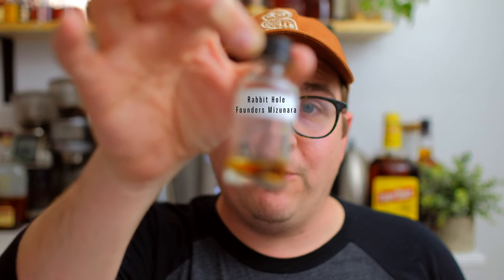Rabbit Hole Mizunara Founder's Collection Review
Thanks to my friend Nick I was able to try Rabbit Hole's newest edition to their Founder's Collection with their 15-year-old Kentucky Straight Bourbon Whiskey finished in Japanese Mizunara Oak. Only 10 barrels of this Kentucky Bourbon were used and finished an additional 12 months in casks made of Japanese Mizunara Oak, the most elusive and coveted barrels on the planet.

This luxurious wood grows in the northernmost island of Japan. Mizunara Oak is more porous and delicate than European or American Oak which means only the most-skilled master coopers can make barrels fit for aging fine whiskey. It takes between 200 and 500 years for this elusive oak tree to reach maturity. Only then is it ready to become a barrel. Only 1403 bottles were made of this, so I was fortunate to try a small sample for this video today.

Just last year Angel’s Envy released a 4 and 9 year blend aged two years in Mizunara that came in under 100 proof and retailed at 350. With a suggested retail price of 1500, even though it is cask strength at 114 proof and even though it is 15 years old... the price is a strong set back. The execution of this product, however, is impeccable.